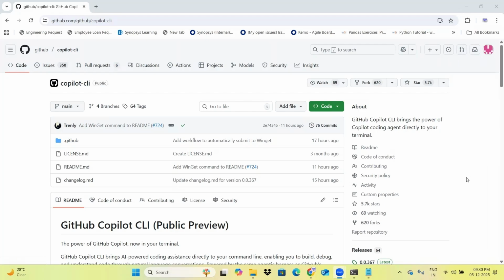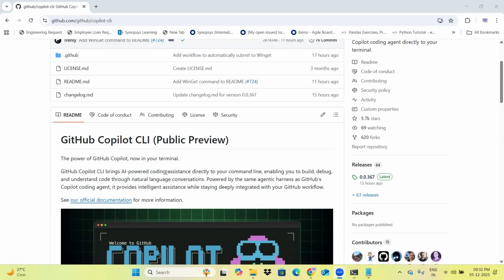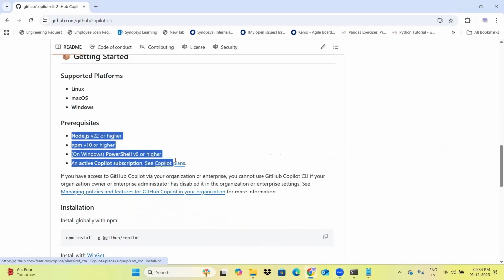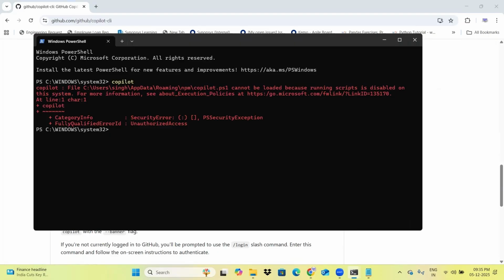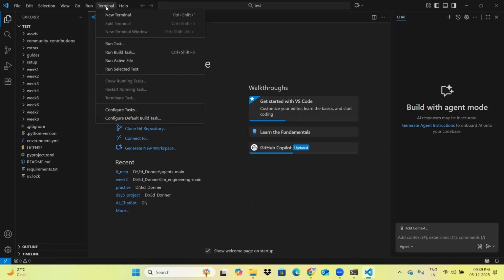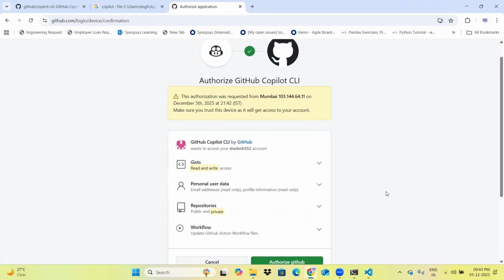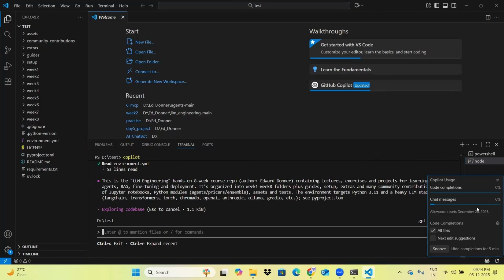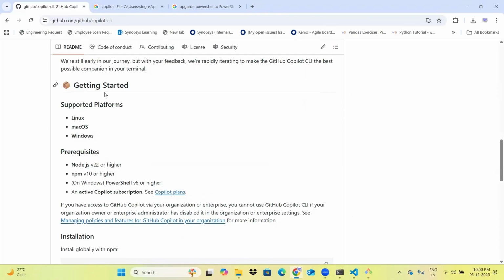GitHub Copilot CLI Setup on Windows | Full Guide + Live Usage Demo!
Want to use GitHub Copilot directly from your Windows terminal?
In this video, I take you through a complete, beginner-friendly setup of the GitHub Copilot CLI, and also show you exactly how to use it with real command examples.

🔧 What You’ll Learn:

How to install GitHub Copilot CLI on Windows

How to authenticate and link your GitHub account

Step-by-step setup inside PowerShell / Command Prompt

How to use Copilot CLI to generate commands

How to ask Copilot CLI to fix errors, explain code & boost productivity

This walkthrough is perfect for developers, students, and AI enthusiasts who want to speed up their workflow using AI in the terminal.

Ask your doubts in the comments—I reply to everyone.